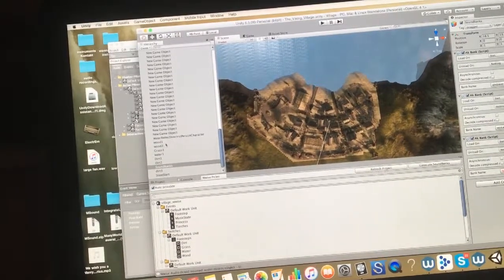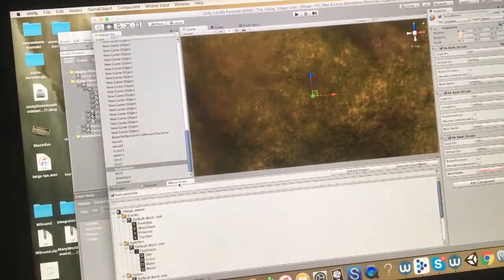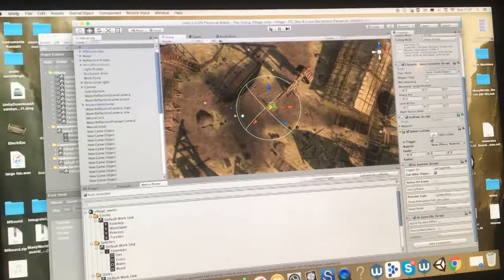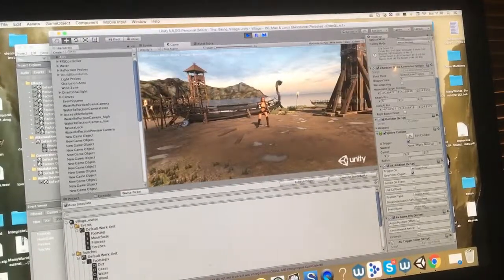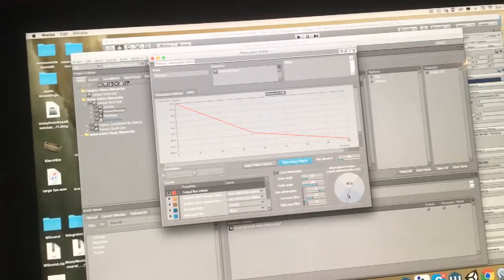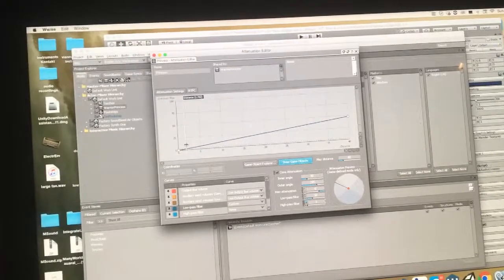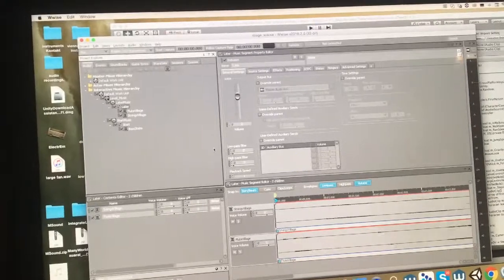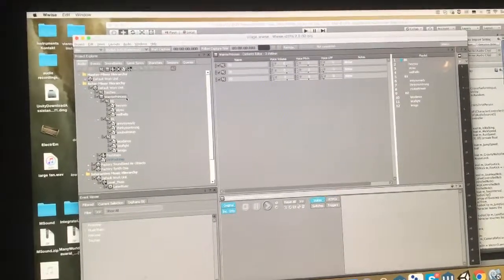Game audio implementation with Wwise through Unity.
Game audio implementation of audio & music within Unity controlled through Wwise and unity integration.

Interactive music, States, Share Sets, Behaviours, 3D sound design, Script control between Unity & Wwise